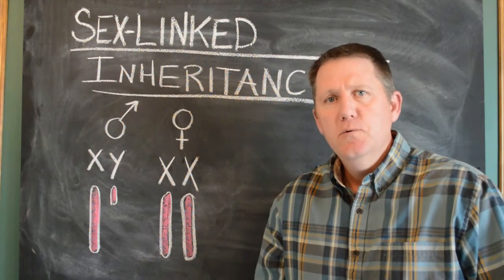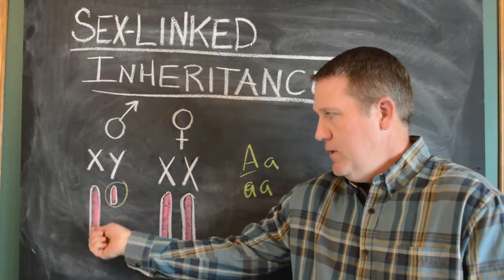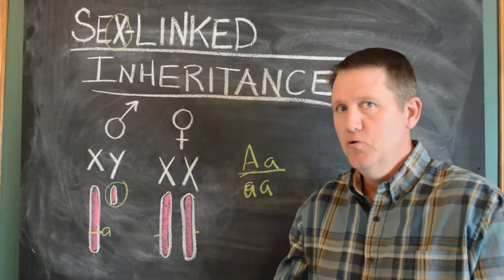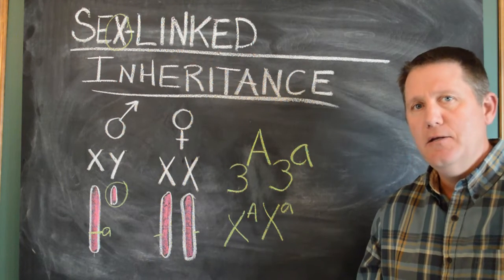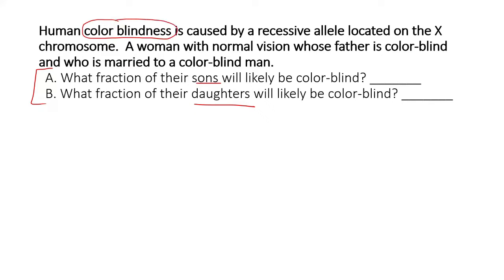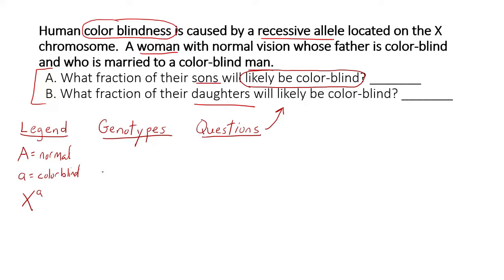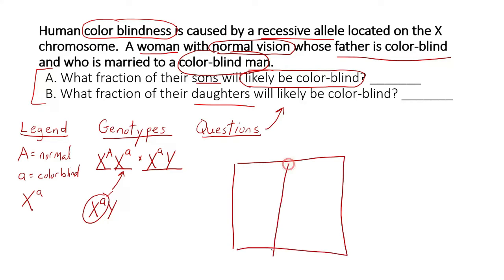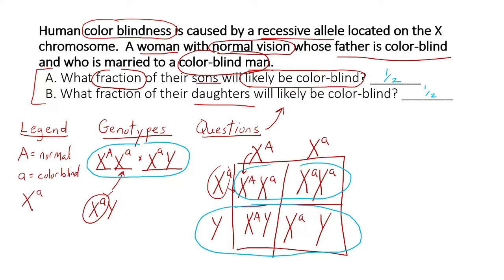11c Sex linked inheritance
Introduction to inheritance of traits carried on the X chromosome.

0:00 Introduction
0:25 Genotypes
0:54 Sex chromosomes
2:48 Basis for inheritance
4:33 Practice problem
8:35 Summary